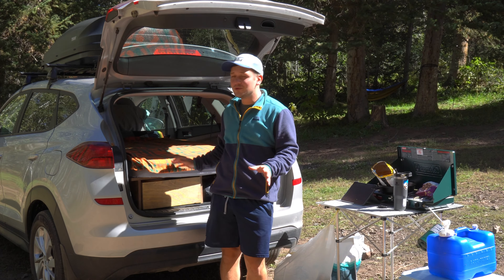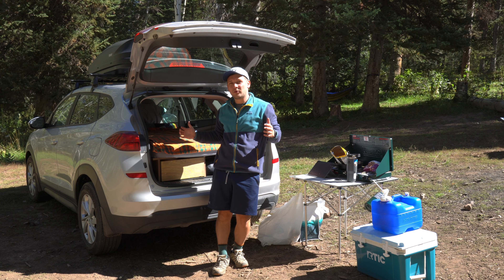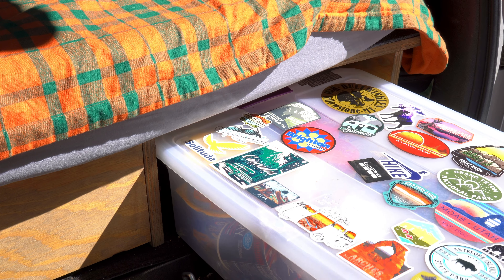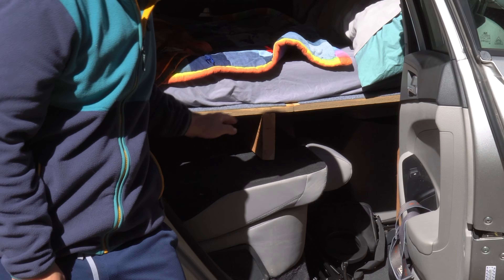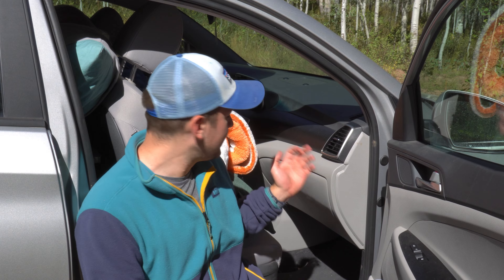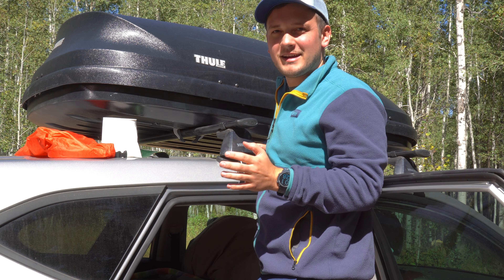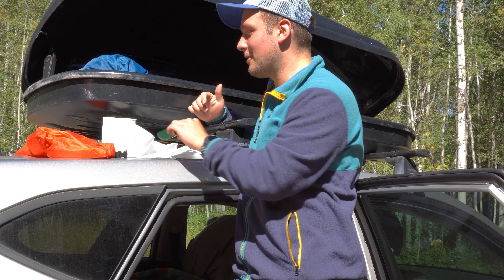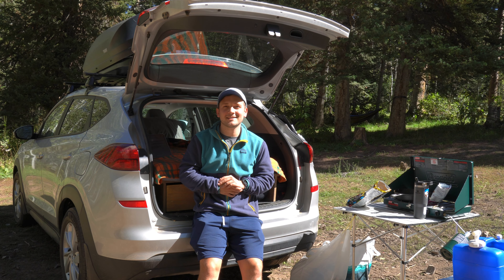Self Built SUV Car Camping Platform | Full Tour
This is an updated tour of my SUV car camping platform and gear for 2023. Hope you enjoy an overview of the adventure vehicle I use for all my car camping trips!

All of my camping gear, camera gear, and more can all be found on my website!

If you are looking for a great deal on licensed music for YouTube, check out Artlist.